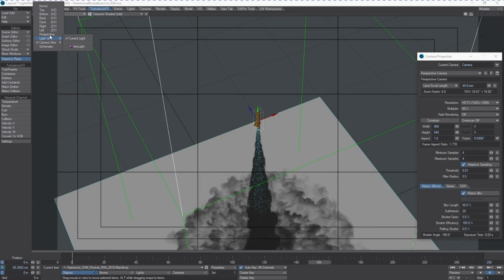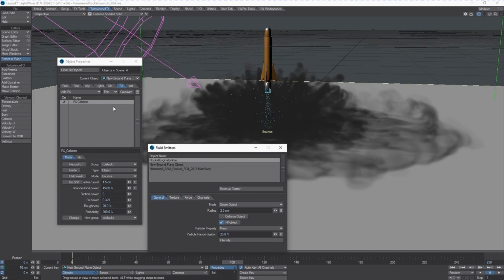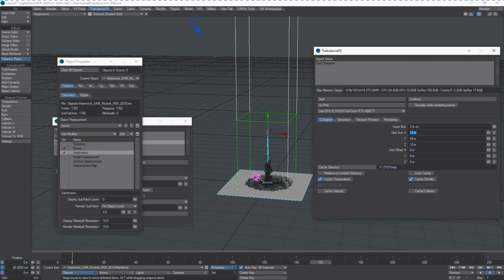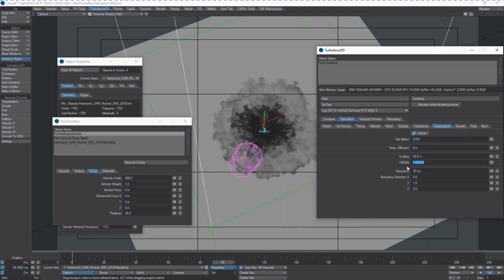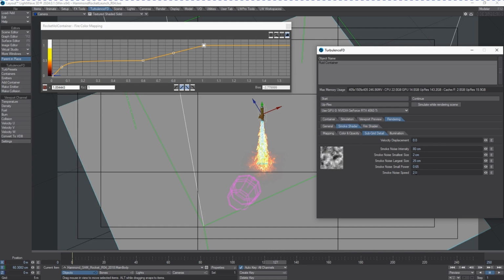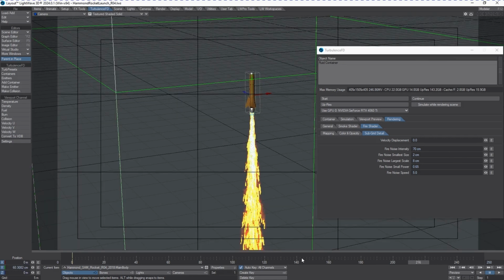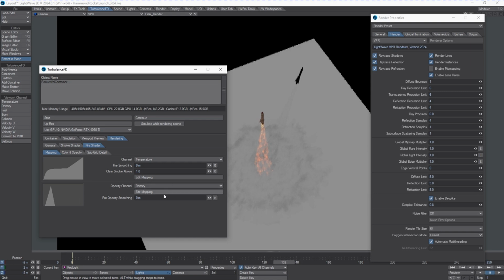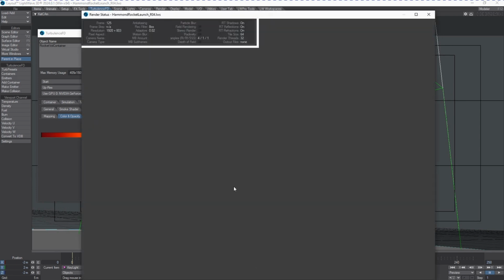Lightwave 3D Rocket Launch TFD